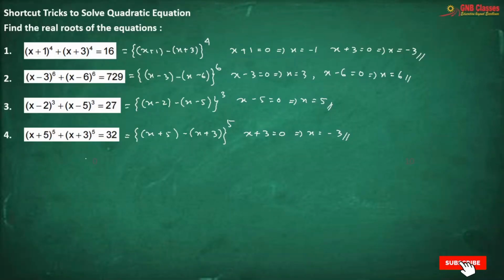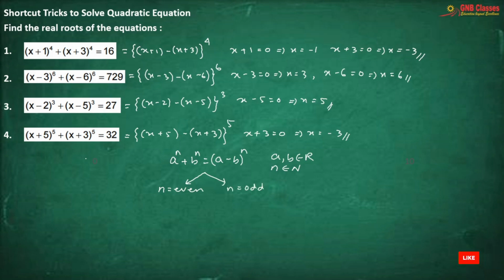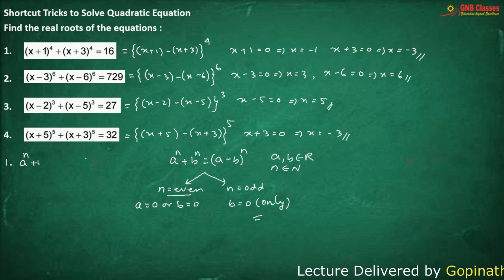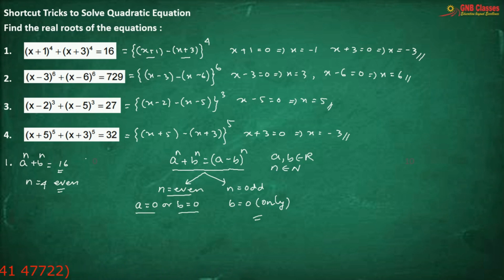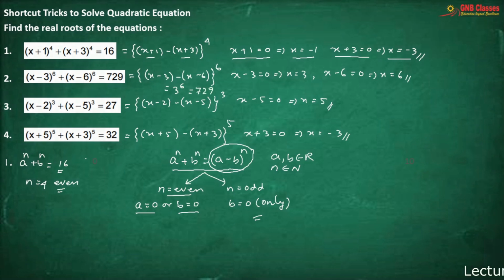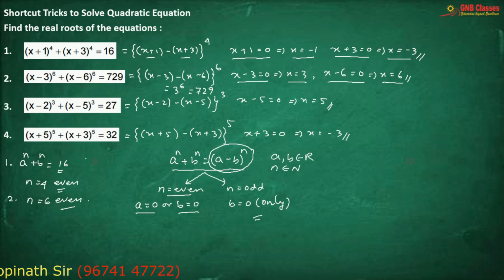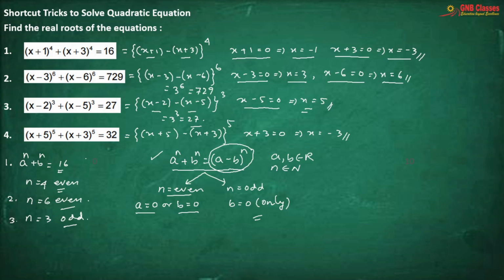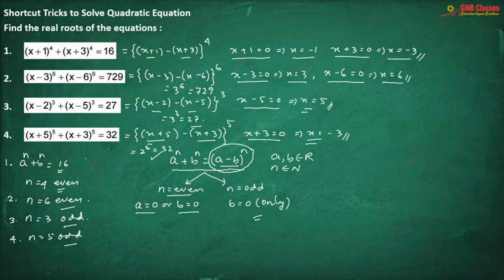Shortcut Tricks to solve Quadratic Equation in less than 10 secs | WBJEE | IITJEE | Set 2(A)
This lecture is about how to solve Quadratic Equations in less than 10 secs. A very important video for the students preparing for Pre Engineering entrance examination mainly for WBJEE, IIT Mains & Advanced.
A unique method described in the video will be very helpful for the JEE students and for the students preparing for Boards exam CBSE, ISC etc.
I strongly suggest all the students not to apply this method in Boards exam it is meant for solving problems in Quadratic Equation in less than 10 secs which is important for Entrance Examination because of time constraint. Of course in Boards exam you can apply this method to check your answer.

We are all trying to deliver the Best Online Mathematics support for all of you preparing for your boards and entrance examination without any charge.

We will all work on it and present the best possible solution.